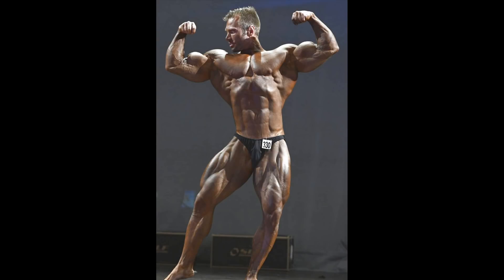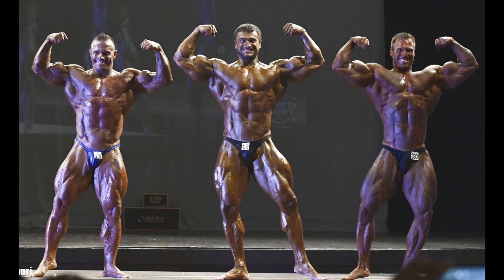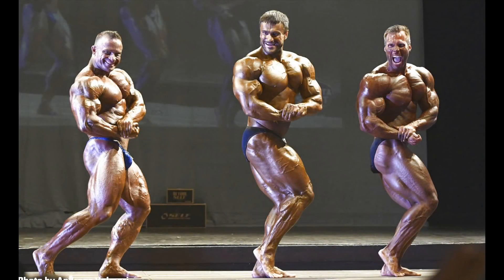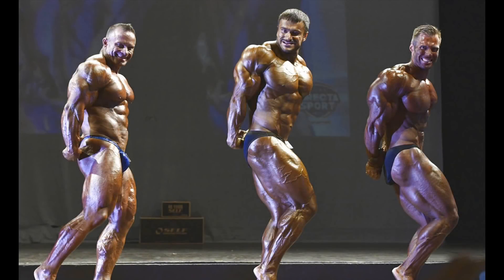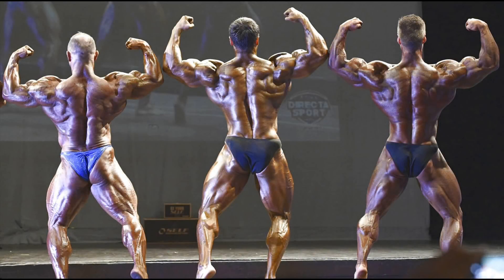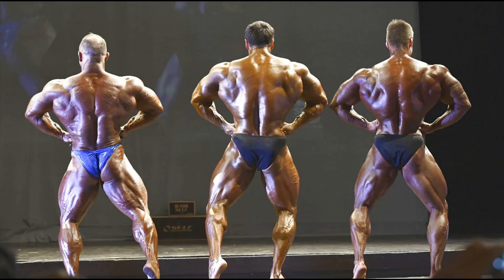Peter Molnar : The Hungarian Beast Who Never Competed in the IFBB - Ft. 2018 Columbu Championship